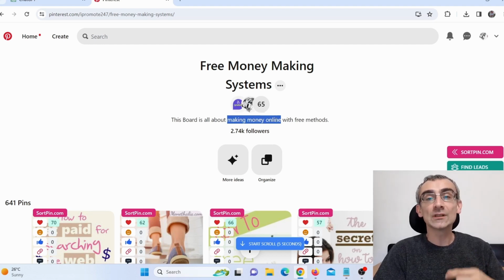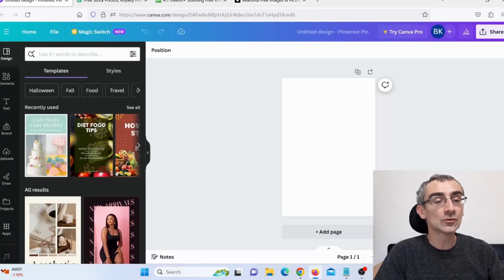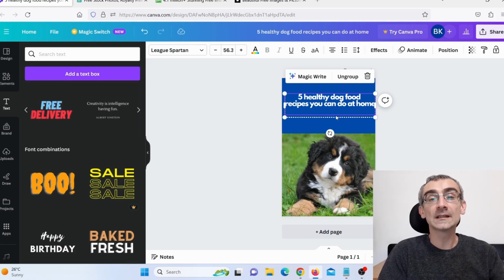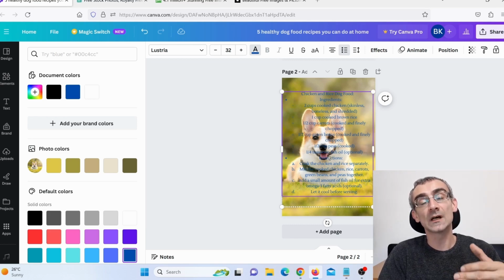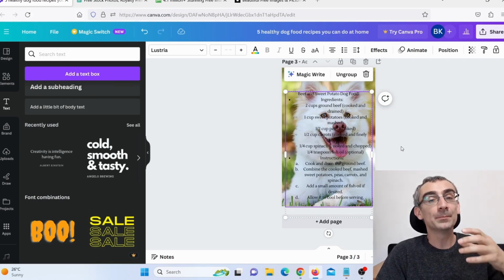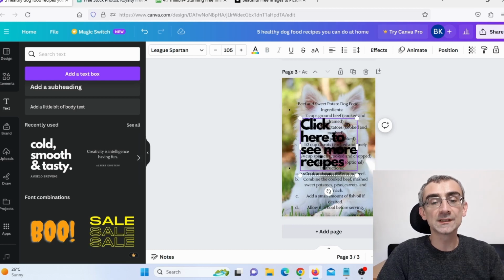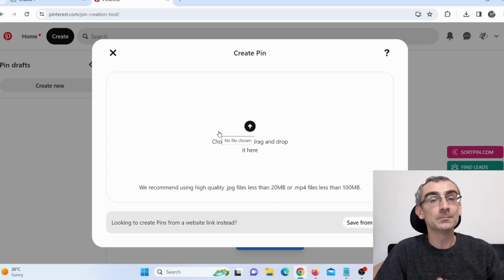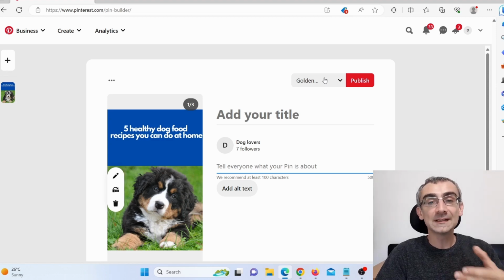Pinterest Marketing [Strategy That Gets 10M Monthly Views] How to Make Pinterest Pins that go Viral!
Pinterest marketing, strategy that gets me 10M monthly views. How to make Pinterest pins that go viral!

In today's video I'm going to show you how you can potentially make your pinterest pins go viral. This method is beginner friendly and does not require much knowledge and experience, if you are consistent the results will come.